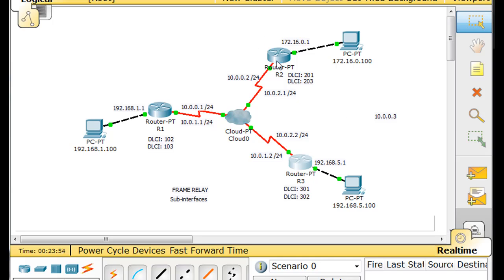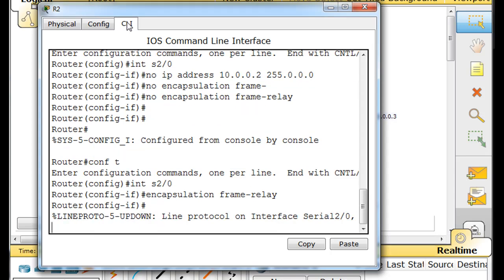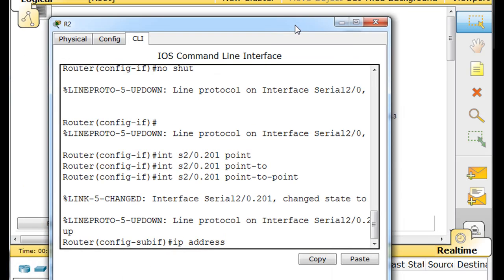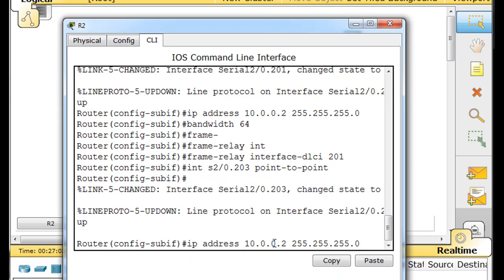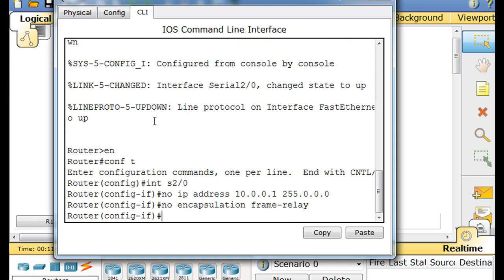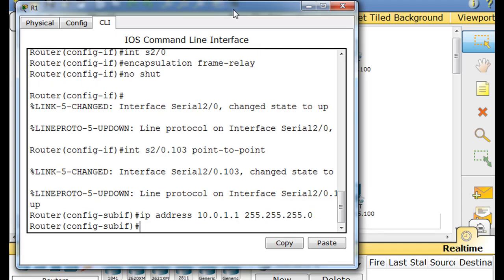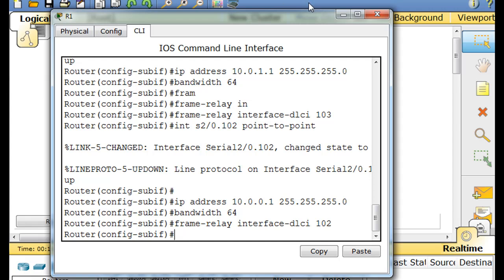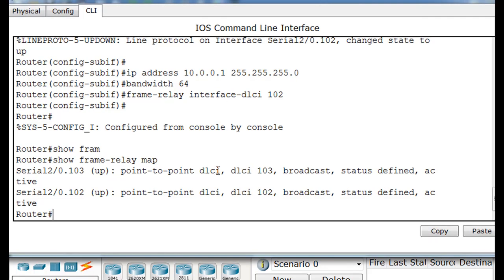Configure Frame Relay for the Cisco CCNA - Part 6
Configure Frame Relay with subinterfaces using Packet Tracer for the Cisco CCNA